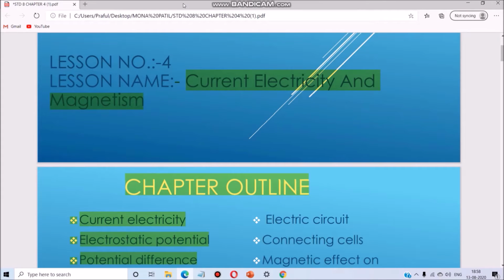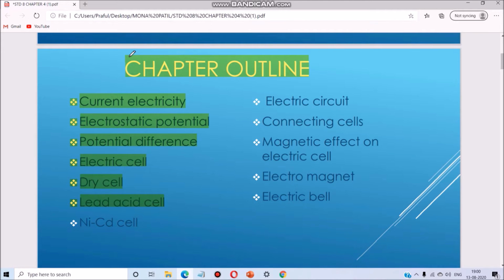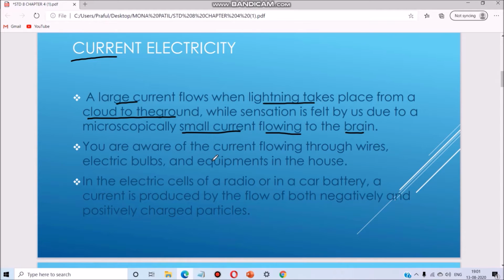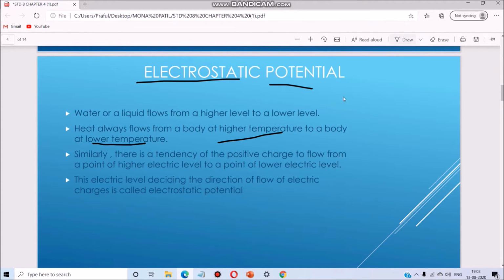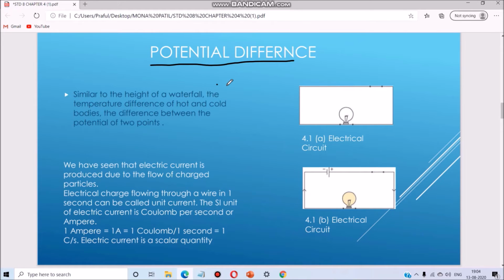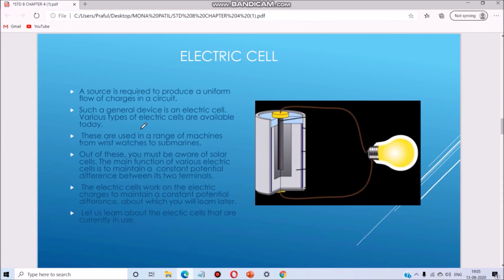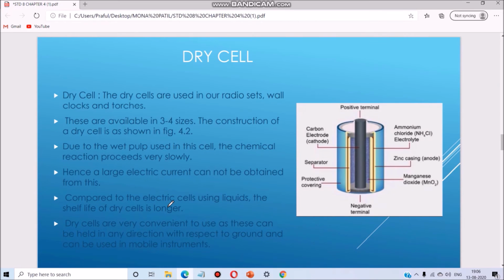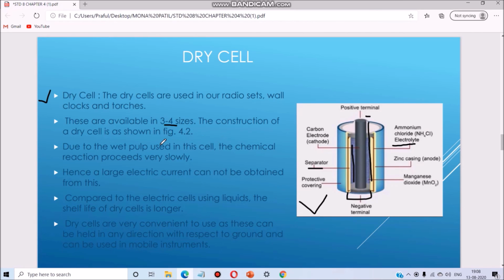CURRENT ELECTRICITY AND MAGNETISM CHAPTER- 4| MAHARASHTRA BOARD STD- 8 GENERAL SCIENCE PART-1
MAHARASHTRA BOARD CLASS-8 GENERAL SCIENCE CHAPTER-4 CURRENT ELECTRICITY AND MAGNETISM BASIC CONCEPT AND SOME TYPES OF CELLS